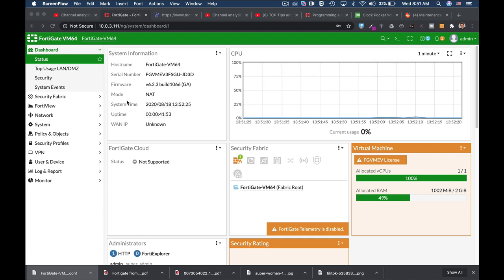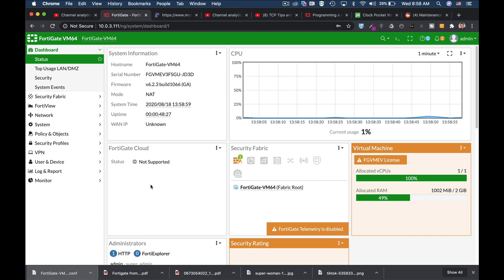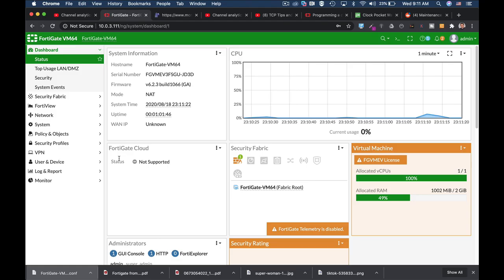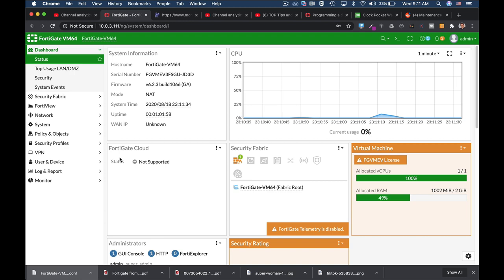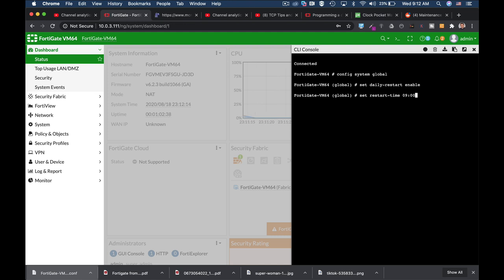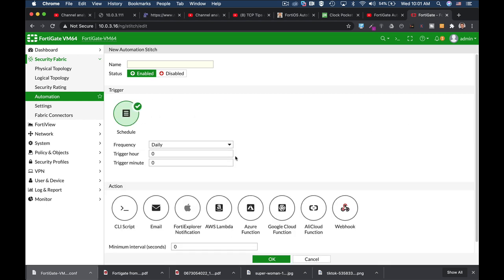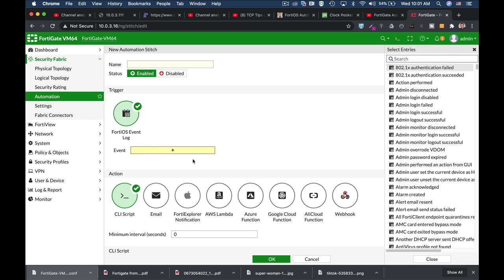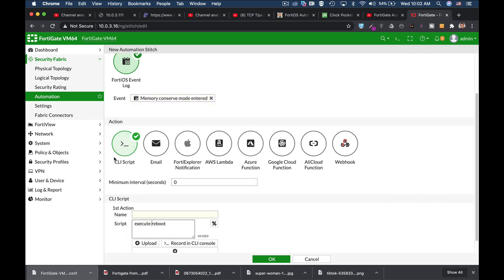daily reboot - firewall training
in this video you will learn how to schedule daily and weekly reboots to your fortigate firewall, a maintenance method that helps with memory leaks and performance issues